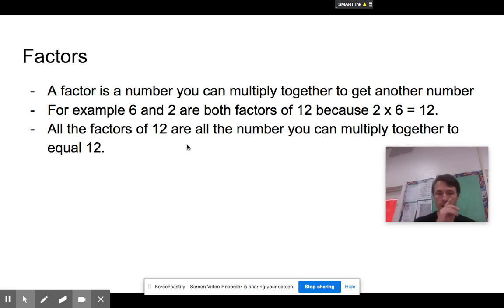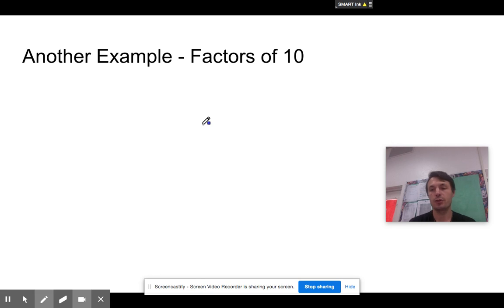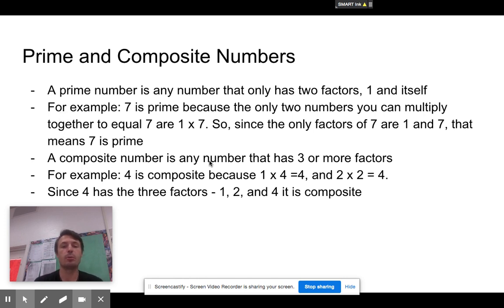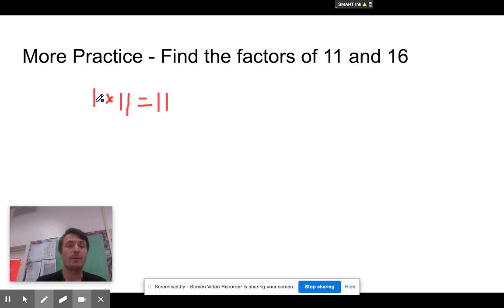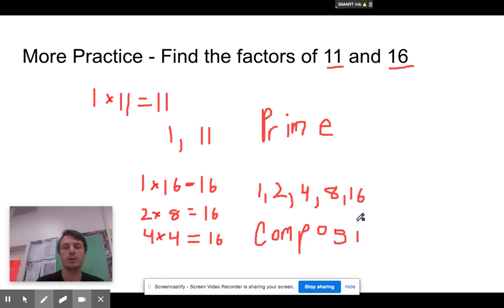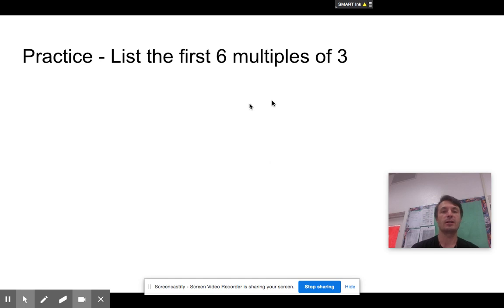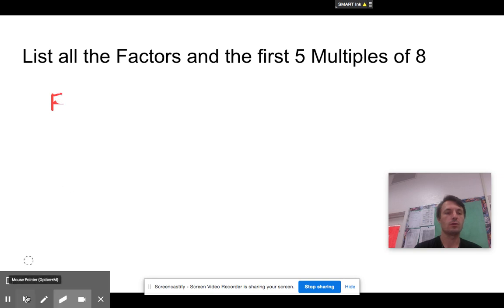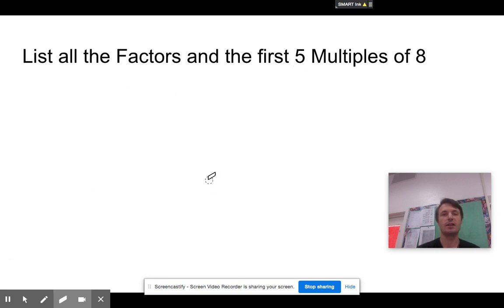Factors and Multiples